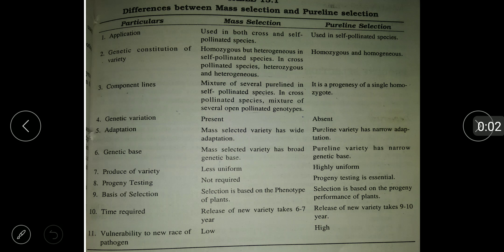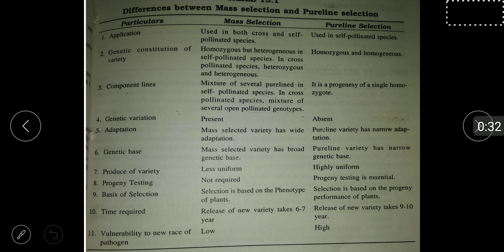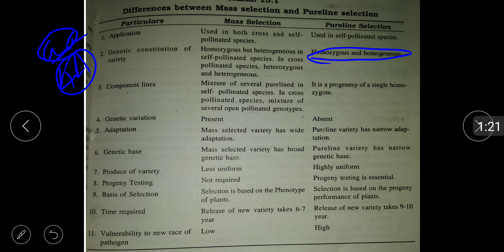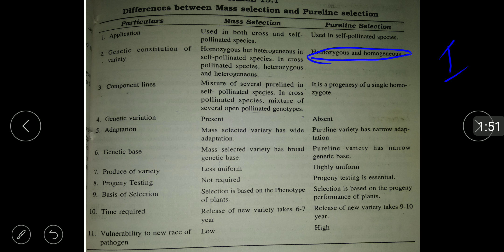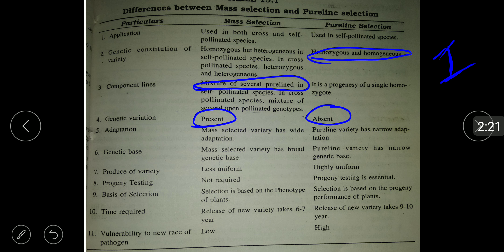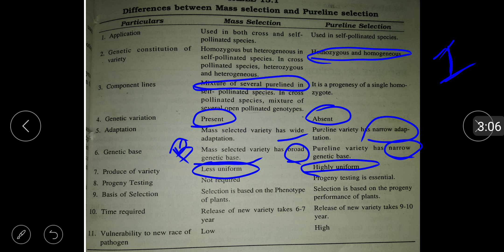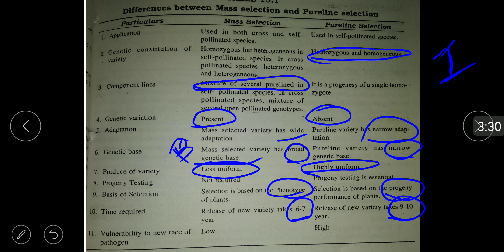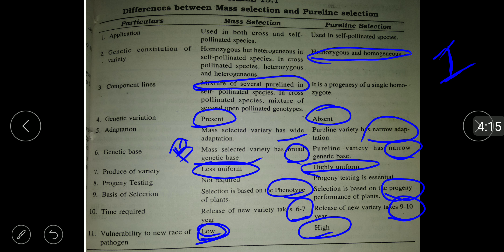Difference between Mass selection and Pureline Selection